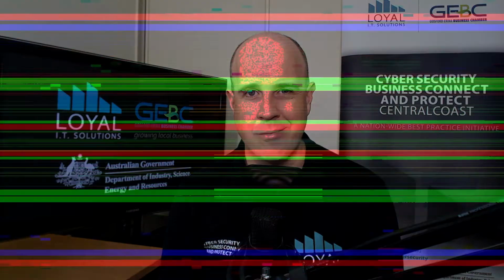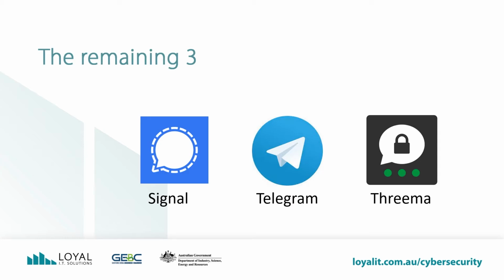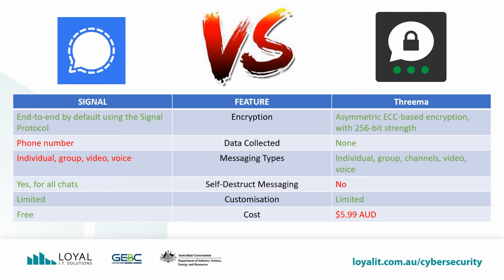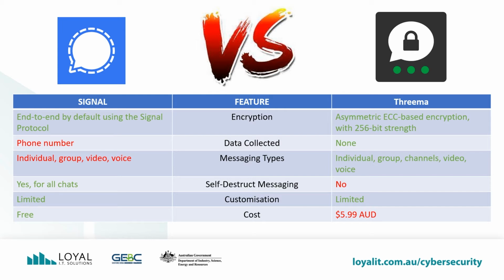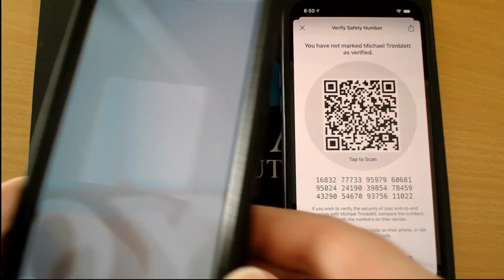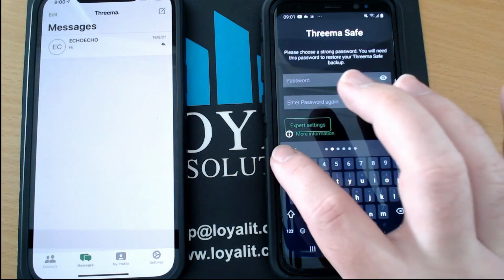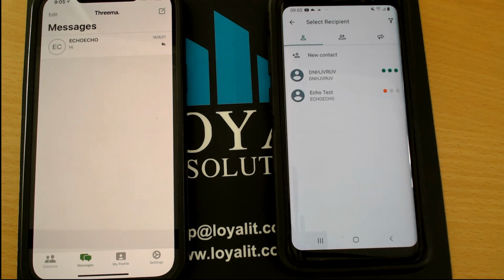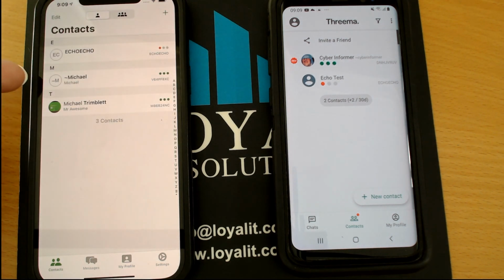Q&A - Secure Messaging Apps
Do you still use text messages to stay in contact with others?  Did you know it is possible for others to eavesdrop on these conversations?  What about that "private" conversation over Facebook Messenger or WhatsApp?  Facebook can share the information from these conversations with advertisers.  The WhatsApp privacy policy change sparked a mass exodus from the platform, and Facebook's recent outage took WhatsApp offline as well, sparking another mass exodus.  What messaging apps offer you the most security and anonymity when sending messages over the Internet?  This video breaks down the most popular secure messaging apps and shows you how to get started with them.